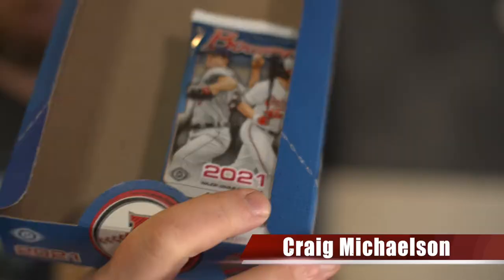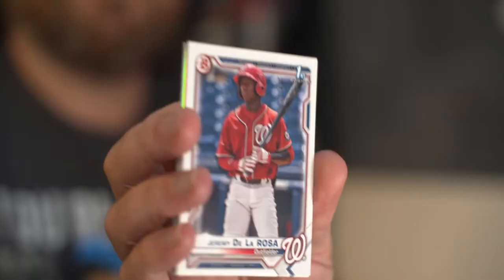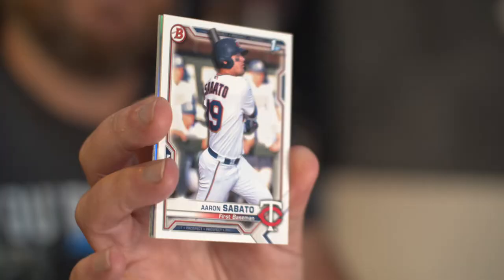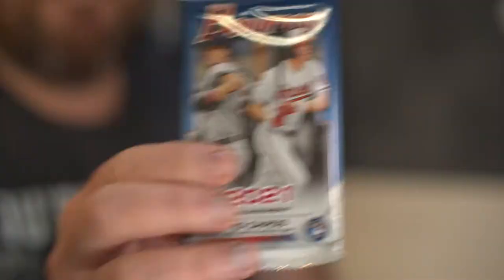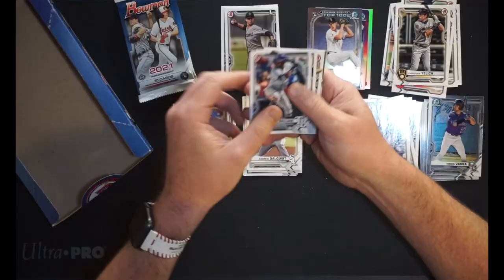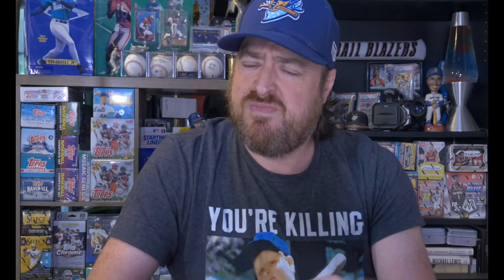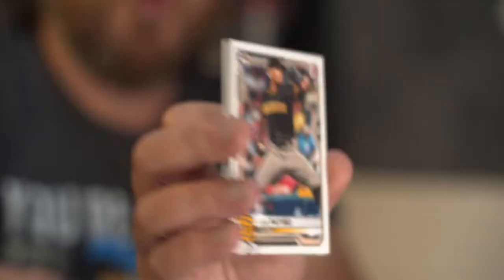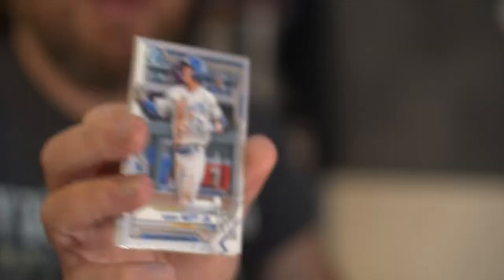⚾️🔥⚾️FINALE of 2021 BOWMAN Hobby!⚾️🔥⚾️PURPLE AUTO HIT! WITT, KJERSTAD & RAMOS CHROME hits!!⚾️🔥⚾️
Join Craig as he opens up one pack (or one more today) of baseball cards. Today it's part 4, as he's ripping the last 1/4 (6 packs) of a HobbyBox of 2021 Bowman.